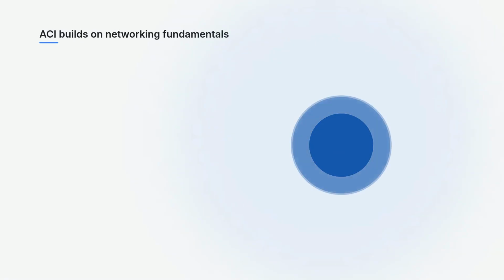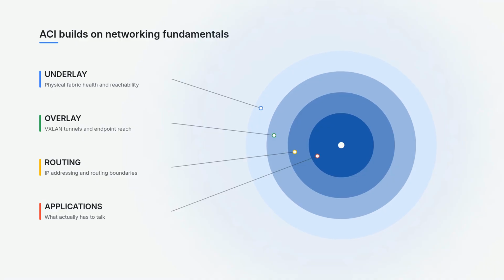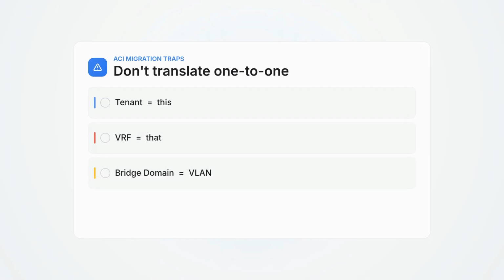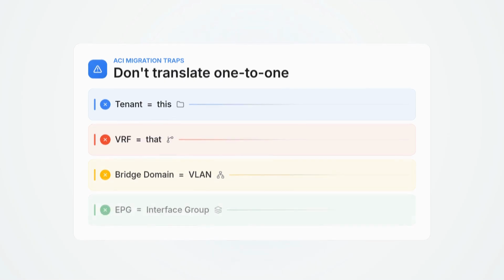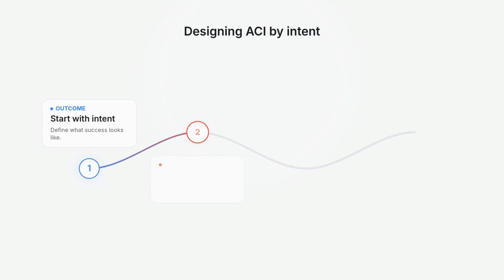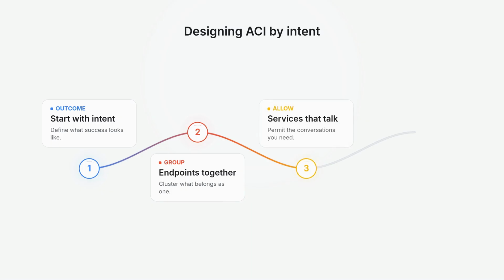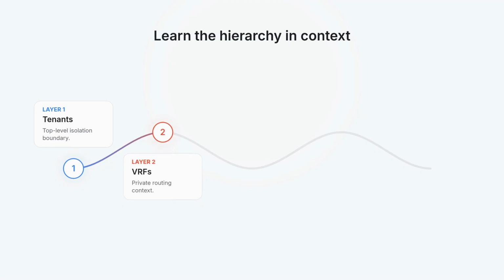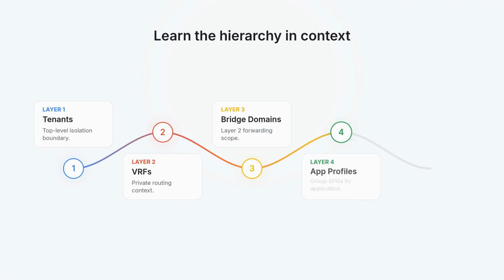Why Cisco ACI Feels So Confusing at First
Cisco ACI feels hard when you approach it with the wrong mental model. This video breaks down the biggest misconceptions, explains the learning curve, and shows how to build real ACI intuition.